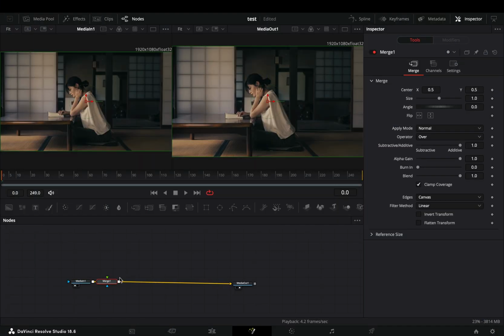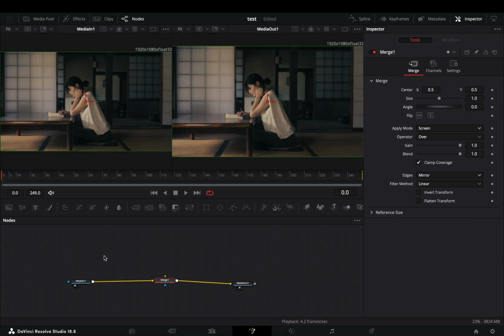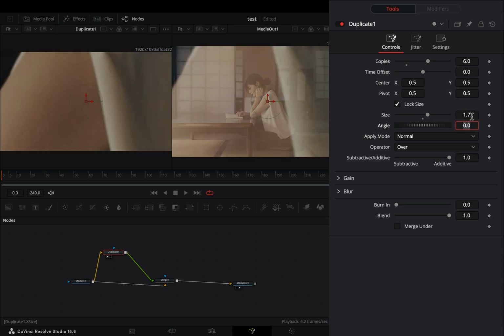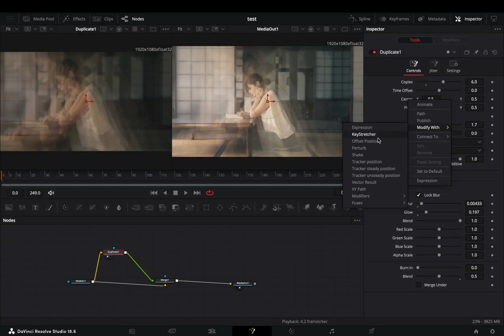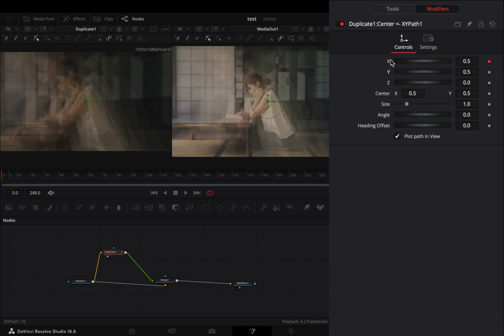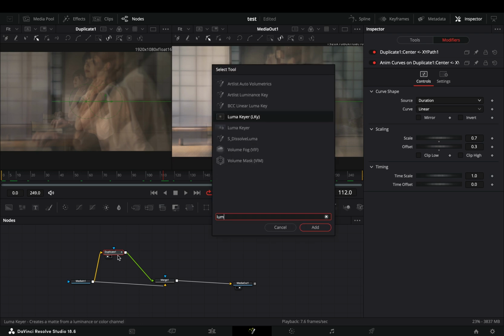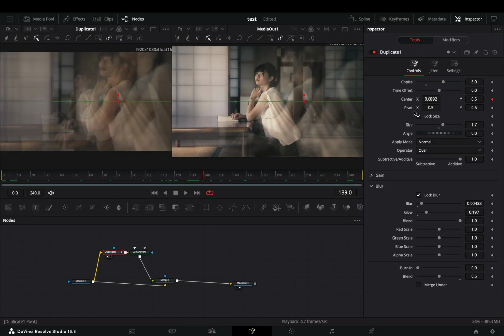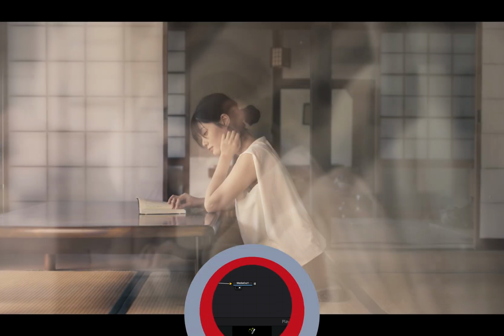Duplicate Parallax Effect | DaVinci Resolve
Experimenting with the duplicate node.

You can send them here :

BTC : 1Ecg6F8UnFHnVxsKhbkecqtge11vBhqS5
ETH: 0xB643C1C8B6C75bcB3426F40f8514CB89Fc294abC